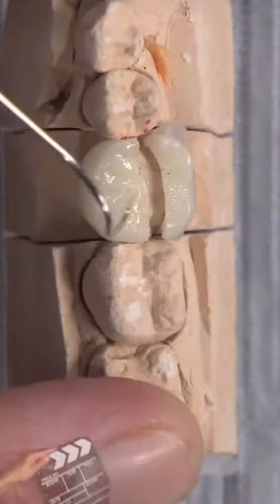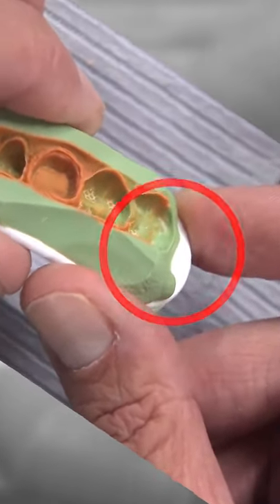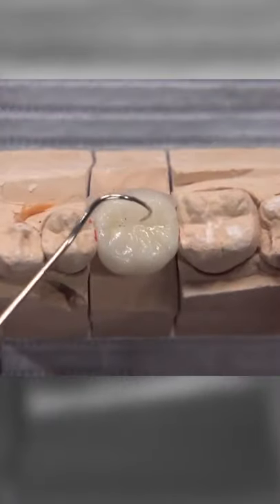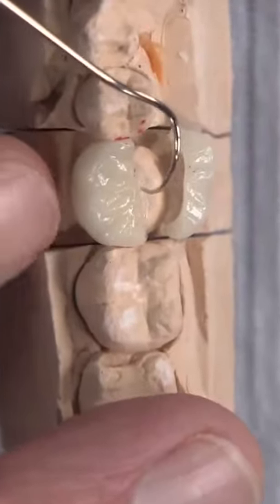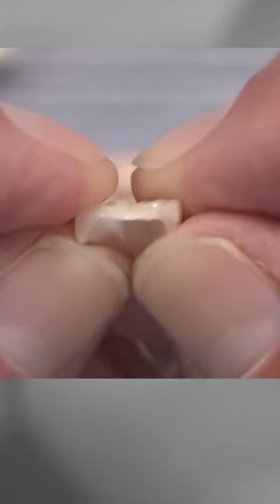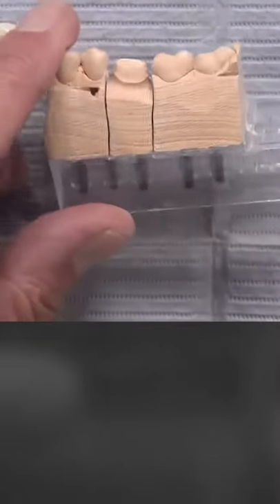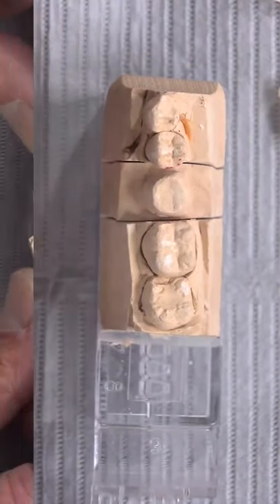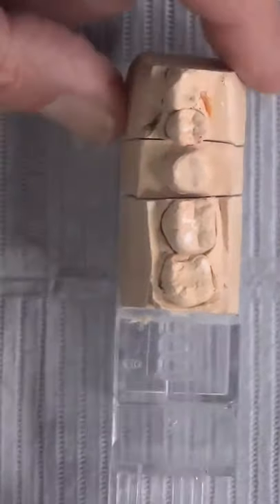Why Did This Crown CRACK During Cementation?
Dr. D explores a crown that cracked during cementation in the Case of the Week.